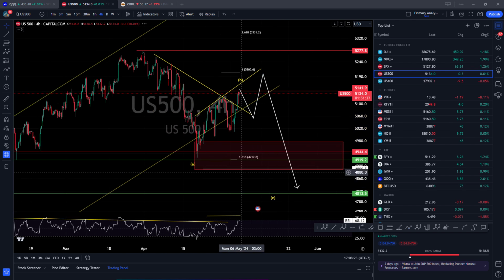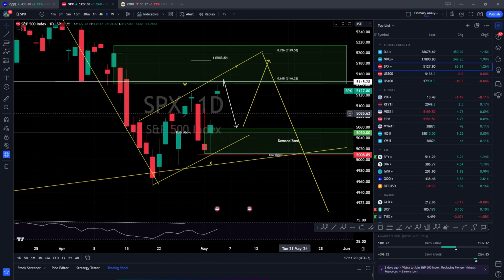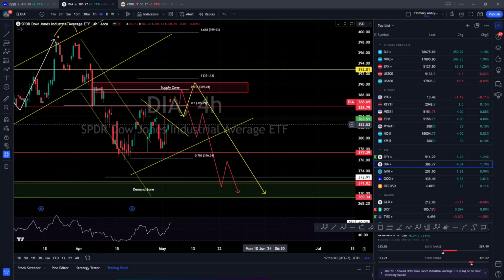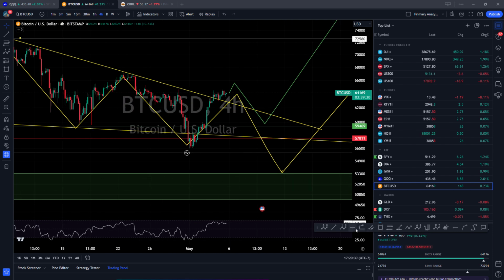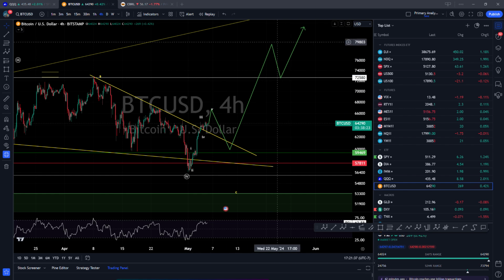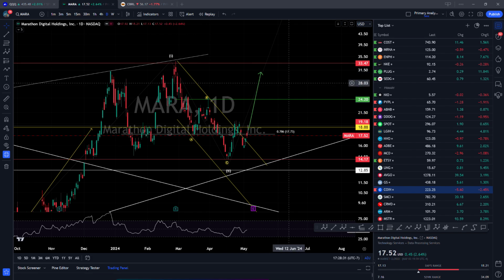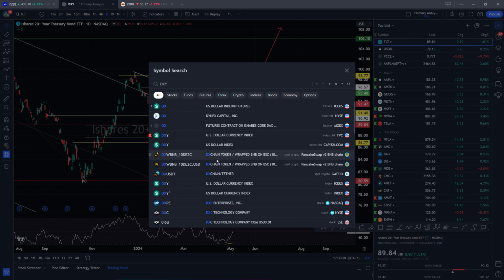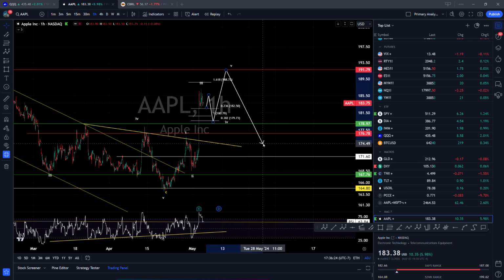Substack Walkthrough May 5